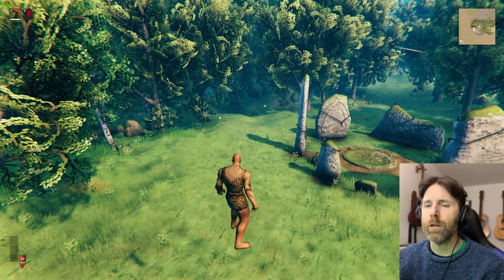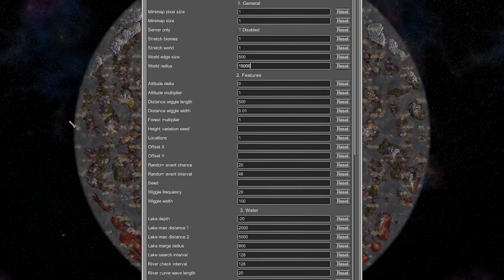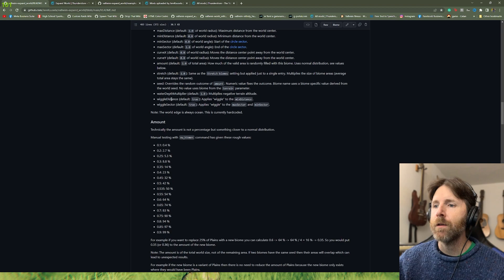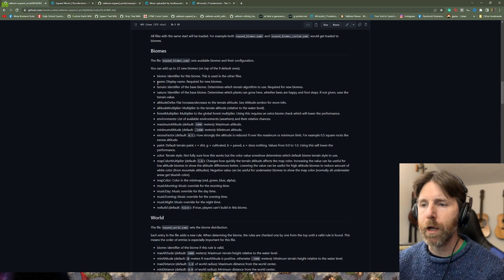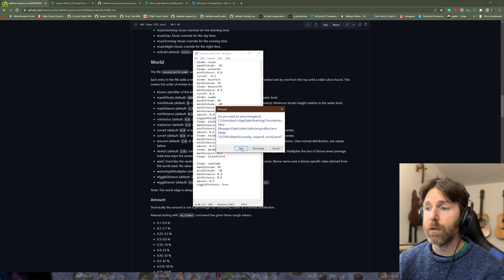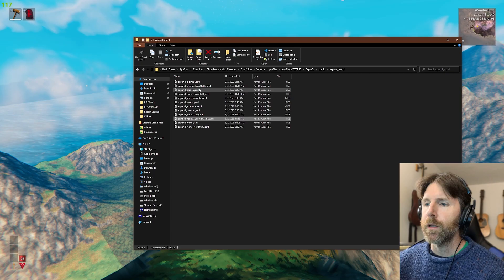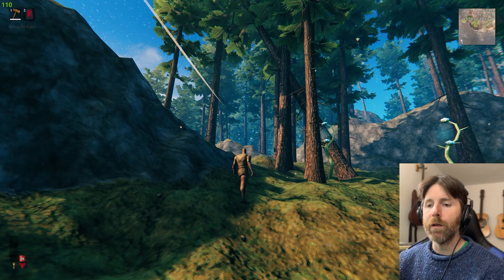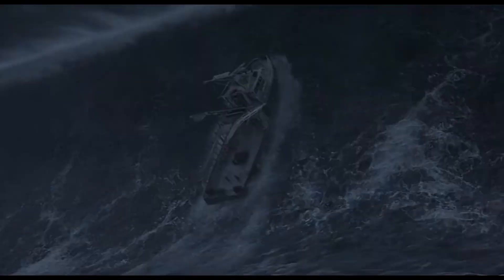Valheim 2023: Expand World Mod Guide - Part 1 | Make your first Biome and add Custom Vegetation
A Step by Step tutorial on how to create a new biome from scratch, make the world larger and begin to add vegetation.

Valheim! A game where the world is limitless. within the limits set up by the game code.

Find more Stonedprophet fun on Facebook and Instagram.

You will receive ALL EXTRA and BONUS content like everyone else, but maybe a little faster and with some notifications.  I dunno.  Thanks!